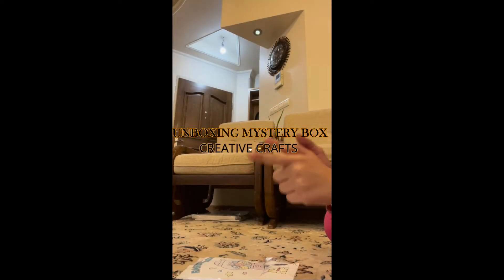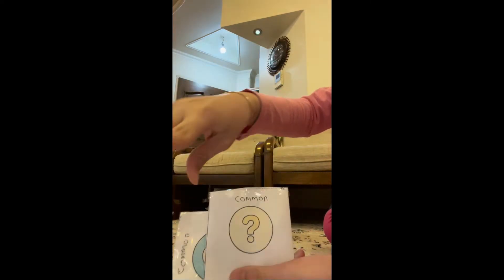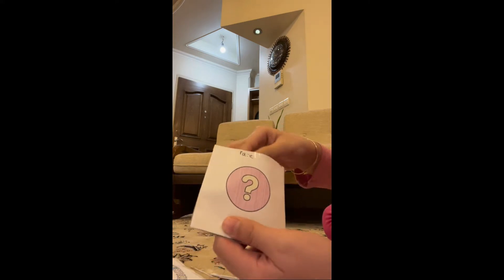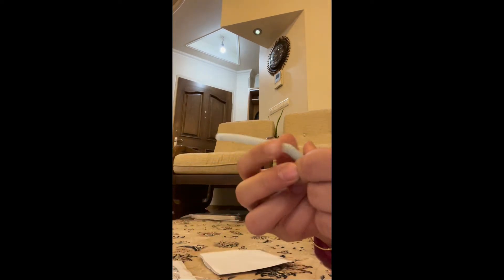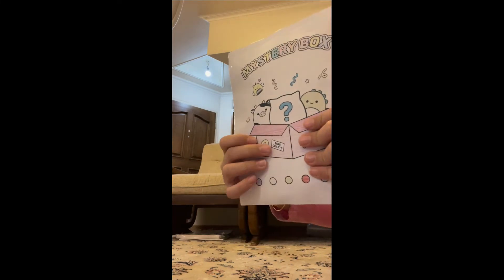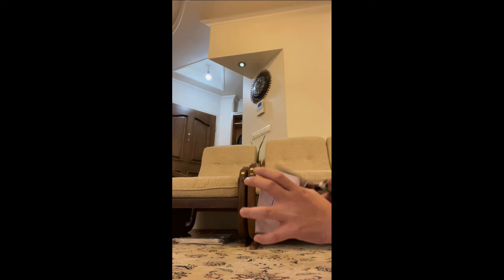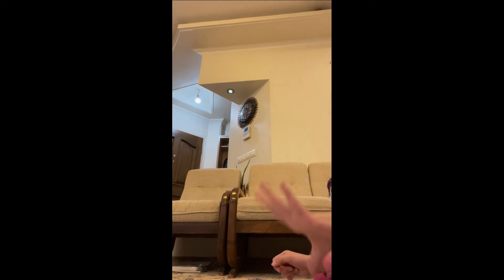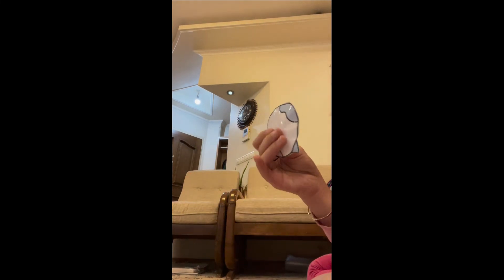Eps 4 - UNBOXING HOMEMADE MYSTERY BOX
This is an unboxing of Do It Yourself mystery box made by me. I printed out the pictures, cut them, and put in the paper box randomly. After that, I am unboxing them one by one.